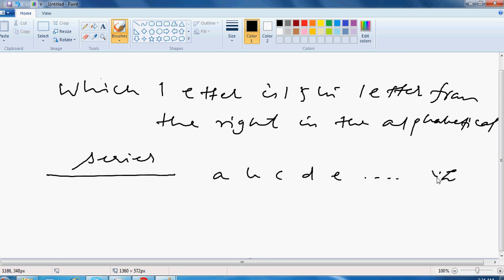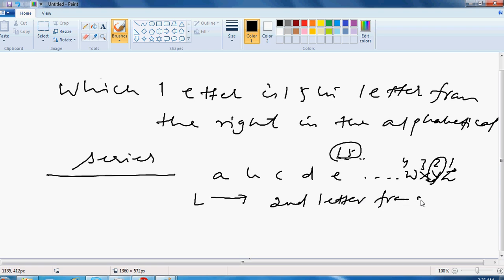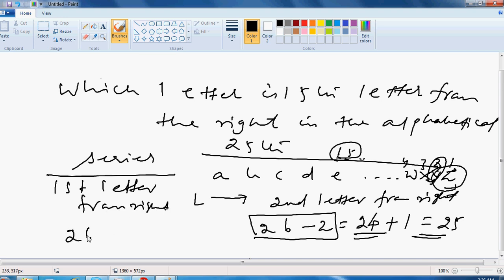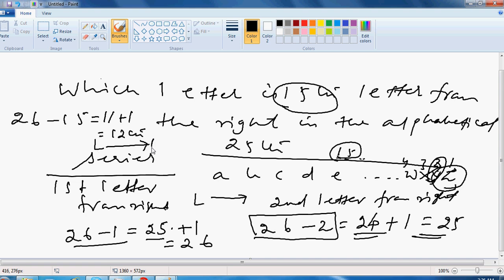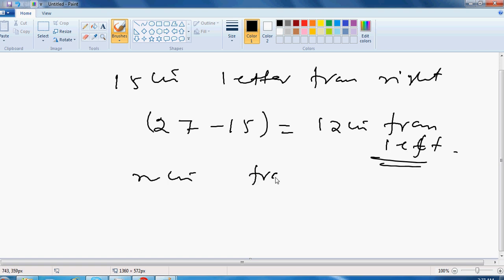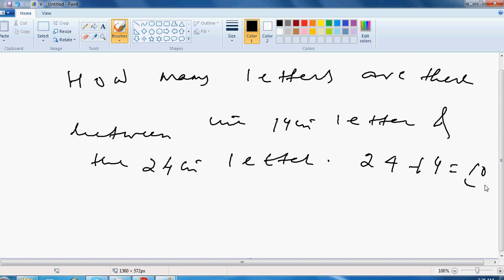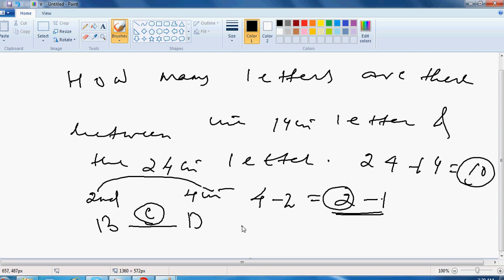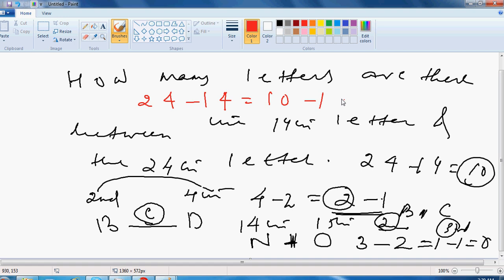BANK PO/CLERK/UPSC APTITUDE/GMAT/MAT/XAT REASONING CLASSROOM FREE VIDEOS PART 3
BANK PO CLASSROOM FREE VIDEOS REASONING MATERIAL,BANGALORE SCHOOL OF BANKING,TRICKS AND TECHNIQUES